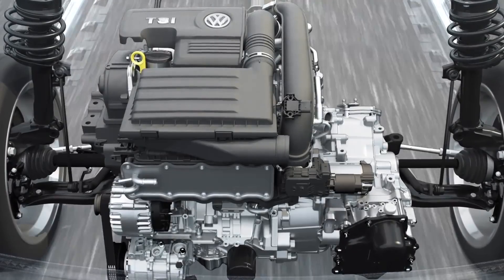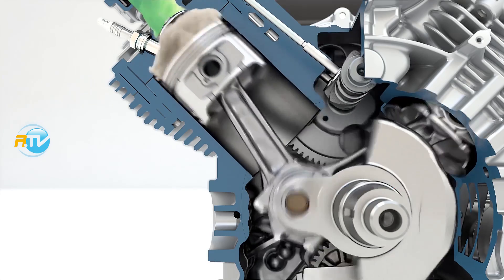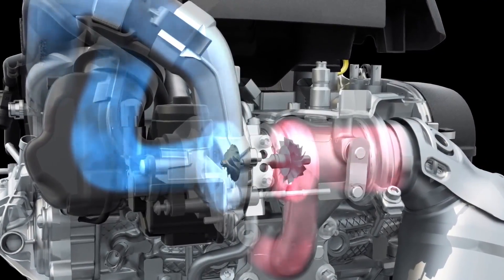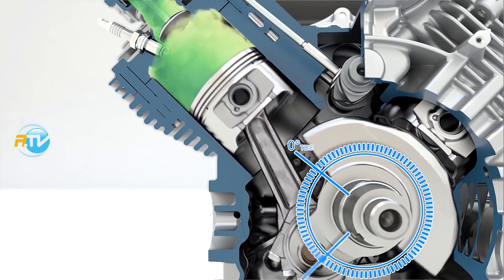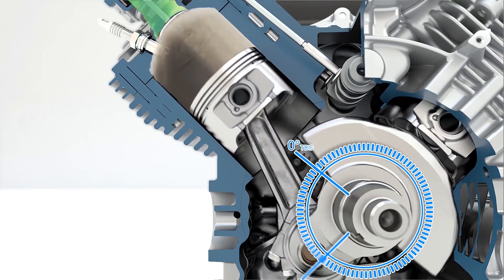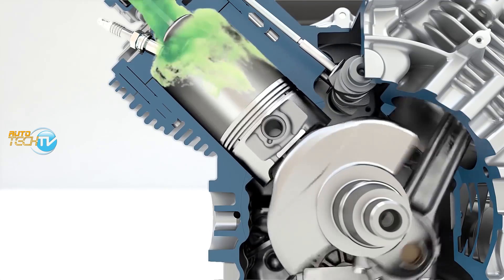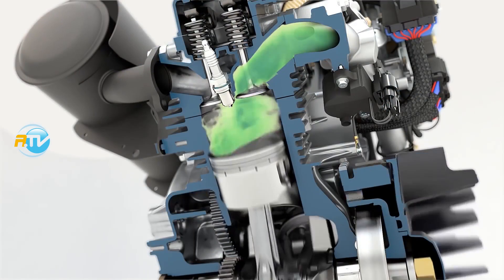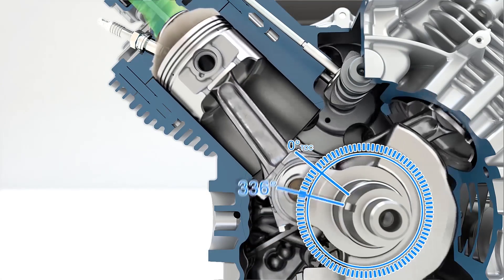What is Advance Ignition Timing in a car engine?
How to make an efficient upgrade to the engine increasing horsepower through ignition timing? Should an engine advance or retard timing to increase horsepower? This video explains the logic behind ignition timing tuning.

NOTE: "Knock occurs when the peak of the combustion process no longer occurs at the optimum moment for the four-stroke cycle." ~ Wikipedia. What happens when the timing is too advanced is the maximum pressure occurs before TDC, which pushes down on the piston when it is still coming up. This is what you are attempting to avoid when advancing timing.

AutoTechTV For those of us who simply use the car and want to understand and enjoy it, but also with the information and commentaries of advanced tech that’s appreciated by enthusiasts of the motor world. What does the new car technology offer us? What does the future of mobility look like? Here at AutoTechTV we invite you to travel the world of cars with an innovative vision in anticipation of the future of the motor universe. We bring you the latest news and trends presented at the biggest international car shows, test drives, and tips to get the most use out of your car, while looking out for the environment and being a safe driver.